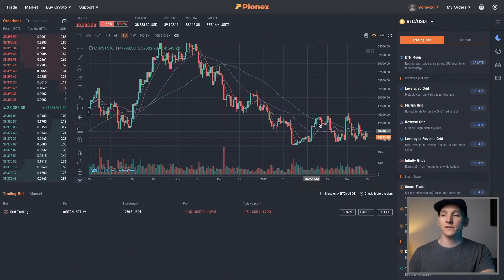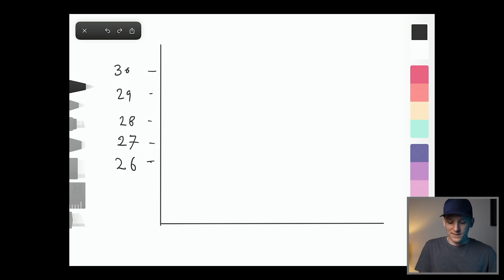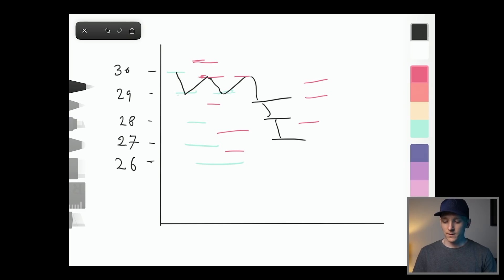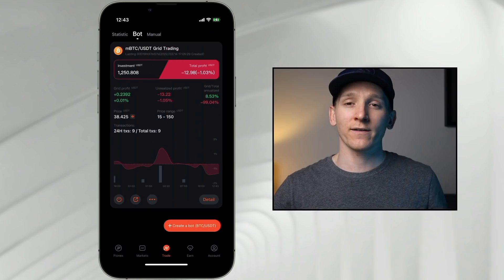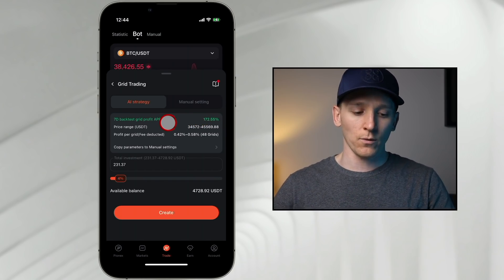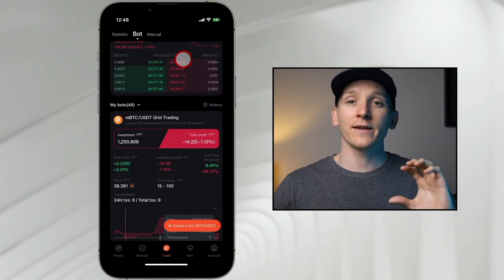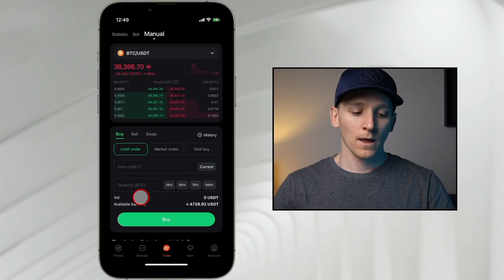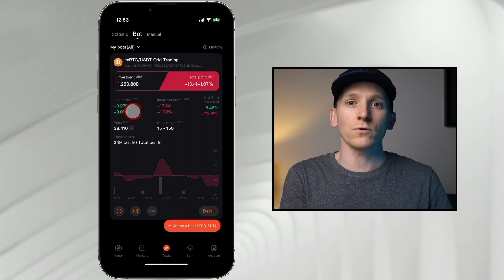Day Trading Crypto Bots Tutorial (How to Use Crypto Scalping Bots)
Day trading crypto for beginners tutorial - how to use crypto bots for crypto day trading

TIMESTAMPS:
0:00 Crypto day trading bots
0:42 My crypto day trading bot
1:55 How crypto grid bot works
4:54 how to deposit USDT
6:48 How to use crypto trading bots
9:14 Crypto bot manual setup
11:16 Pionex moon bot
12:16 Things to consider